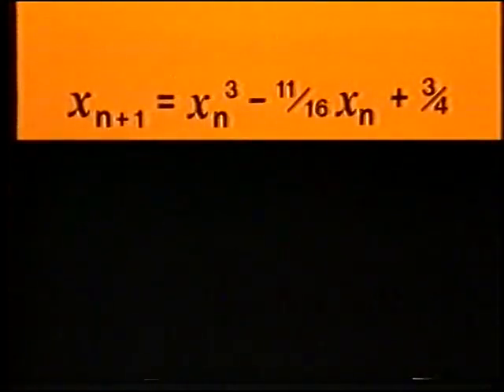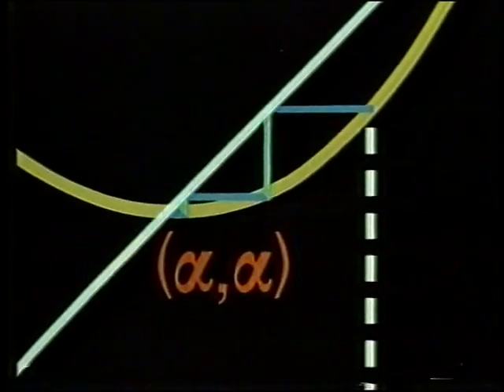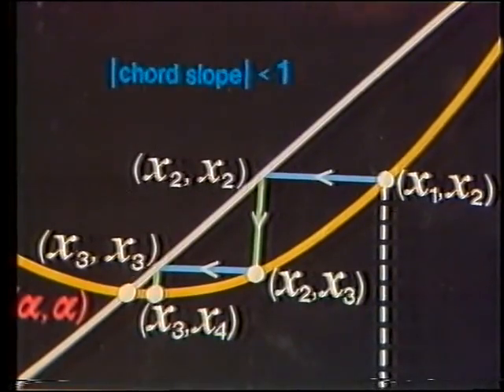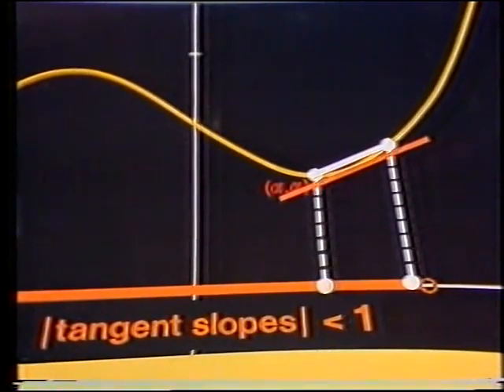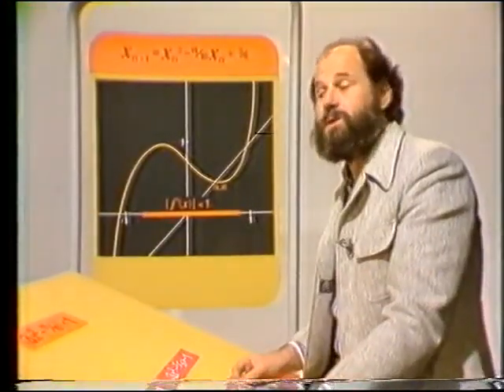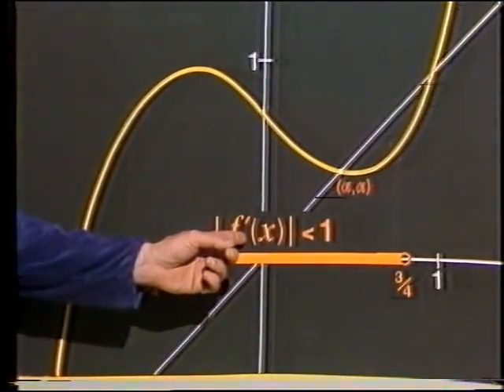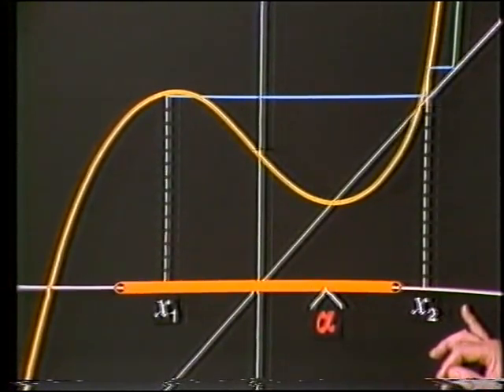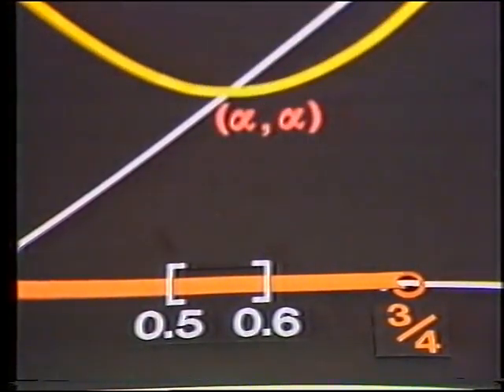OU course M101 (Maths Foundation Course) Ep 09 of 32 Block 2 Unit 4 Iteration & Convergence (1982)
Open University (OU) course M101 (Maths Foundation Course) Ep 09 of 32 Block 2 Unit 4 Iteration & Convergence (1982)